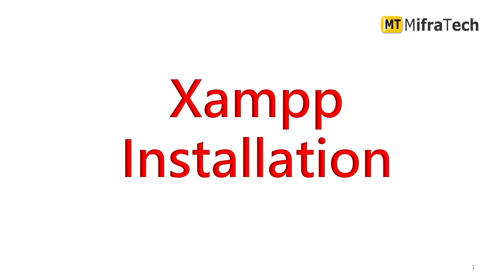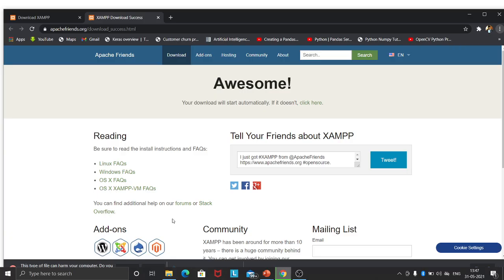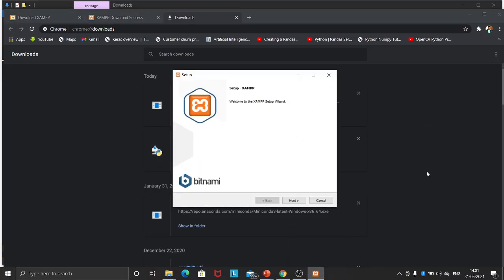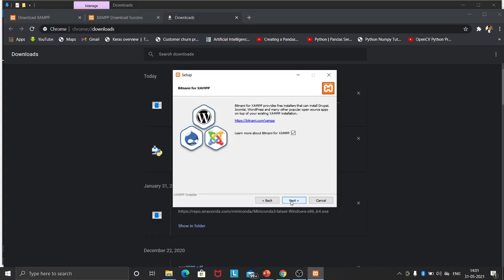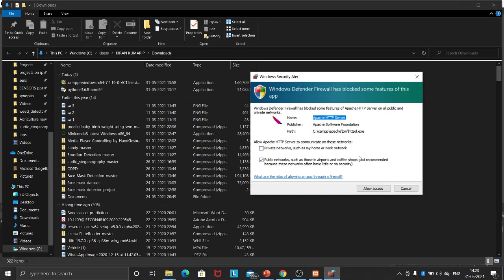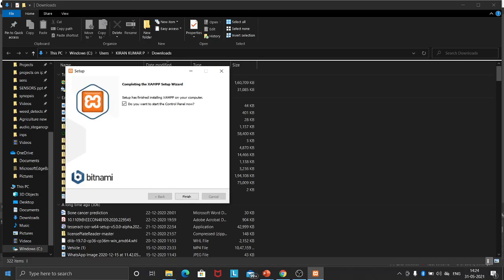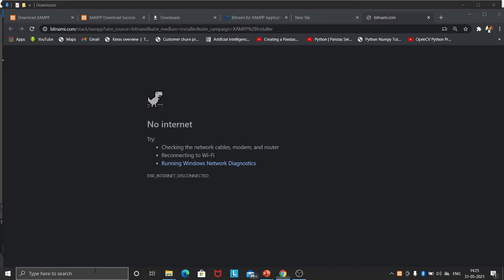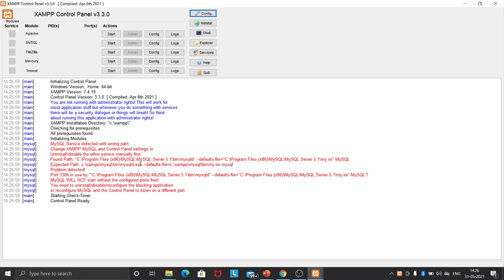Xampp Installation - Mifratech#bestMlproject#bestDatascienceproject#bestwebprojects#bestprojects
PROJECTS:
► Institution Scope

MISSION:
1. To offer top quality support that merge creativeness with value costs, while developing an effective relationship with our customers.
2. To regularly endeavor to fulfill or surpass our client needs and objectives of price, support, and selection.
3. To this end, we will execute regular opinions of the market to improve the customer business.
VISION:
1. We have a perspective to become a most significant and a powerful company to play a crucial part in business development.
2. We are dedicated to fulfill and go beyond our customer objectives by providing top quality solutions always.
3. To be the most passionately known organization in all our business sector while attempting to offer our customers with the best possible support.